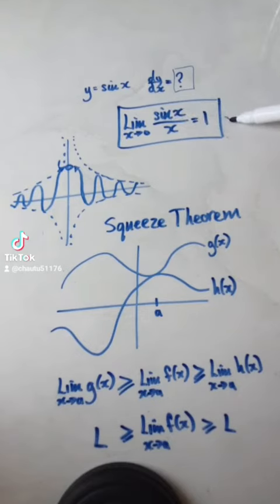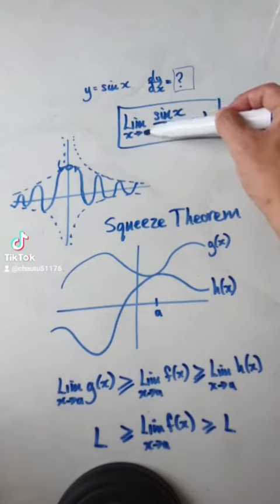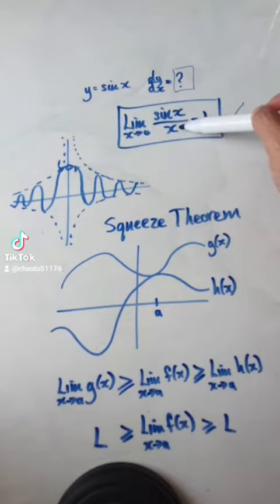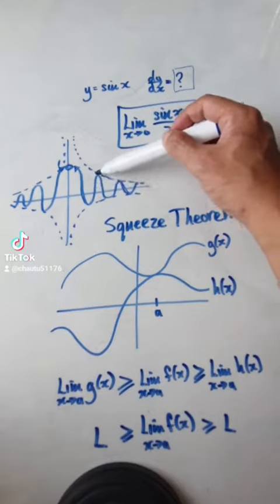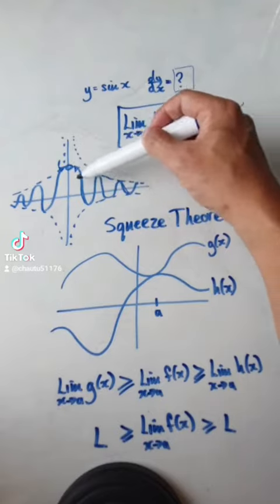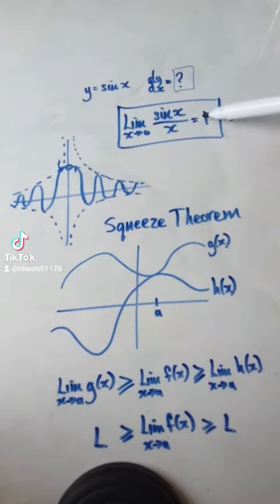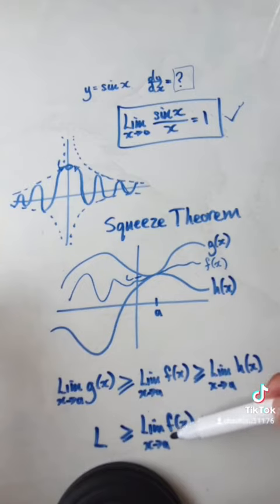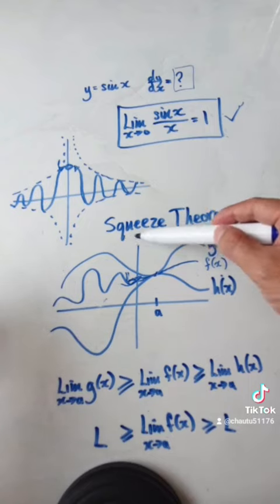The Squeeze Theorem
calculus
limits
sandwich theorem
squeeze theorem